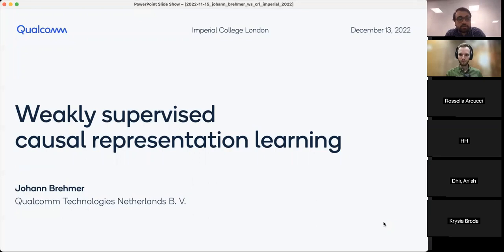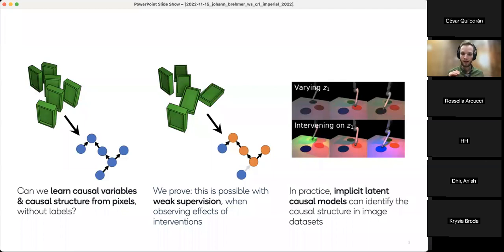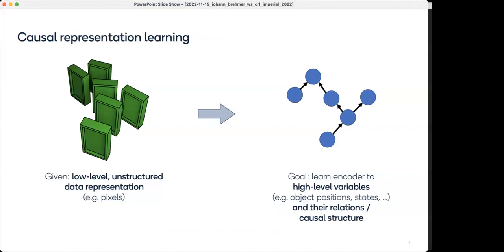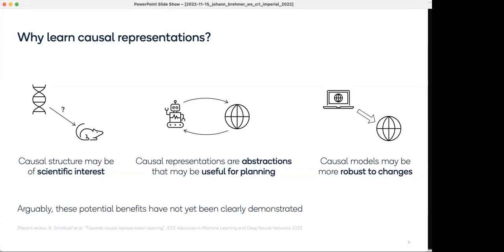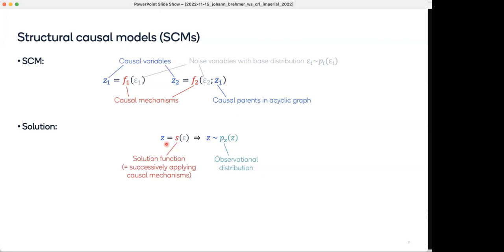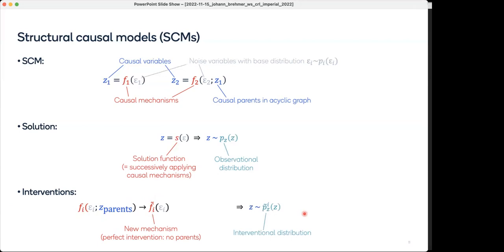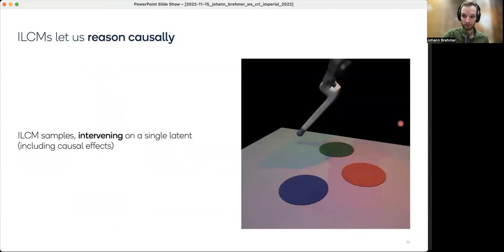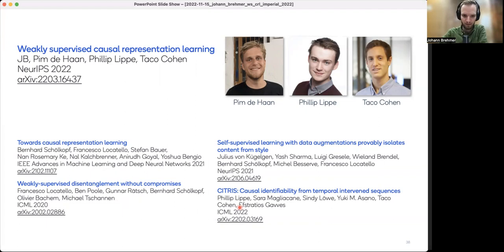Data Learning: Causal Representation Learning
Presentation By Johann Brehmer from Qualcomm for the Data Learning working group on ’Causal Representation Learning’. This presentation was recorded at the weekly working group meeting on 13th December 2022.

DataLearning is an interdisciplinary group of researchers and students developing new technologies based on Data Assimilation and Machine Learning. We have weekly invited speakers.